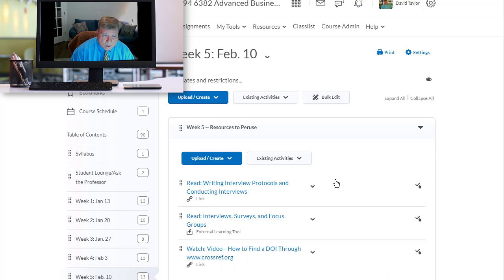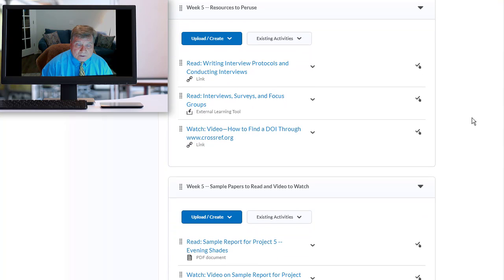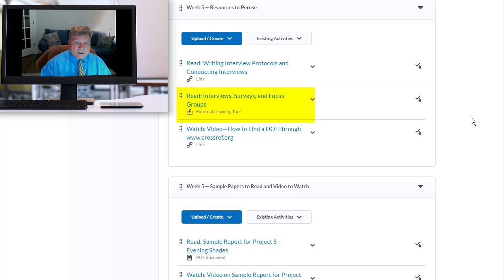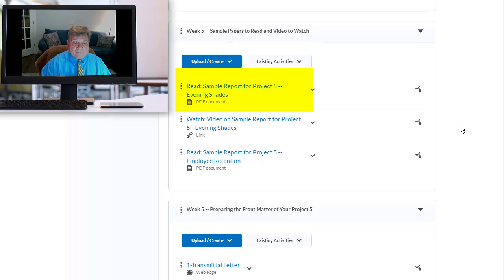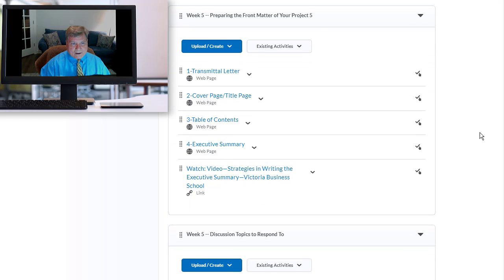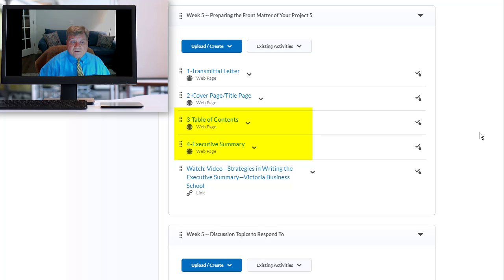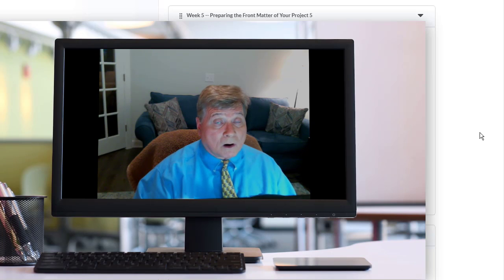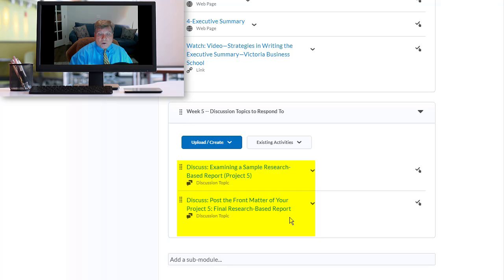WRTG 394: Week 5 Overview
Overview of Week 5 assignments in WRTG 394 at the University of Maryland Global Campus. Emphasis on primary research and writing the front matter of a business report.